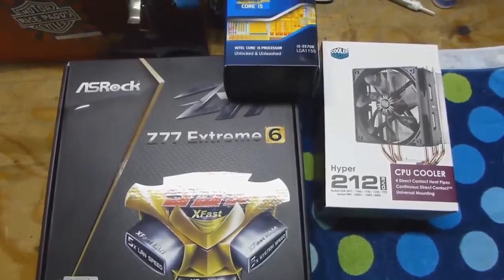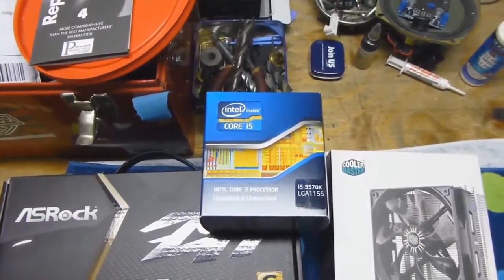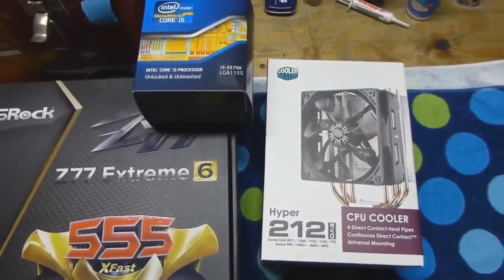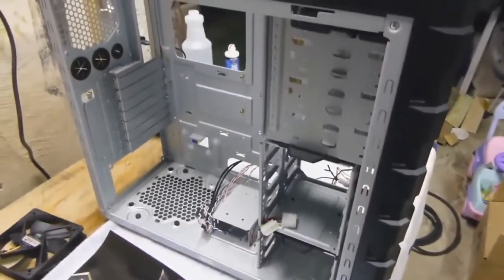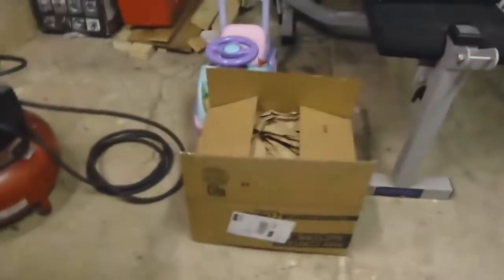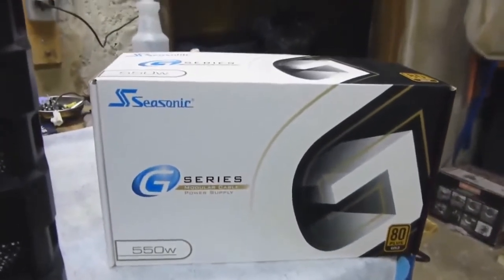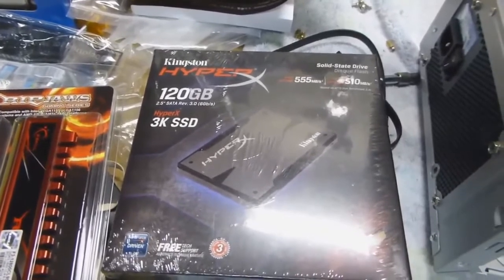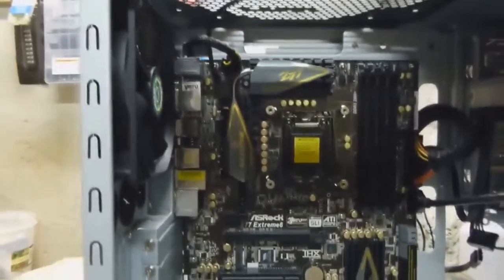i7 3770K Pc Build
I decide it was time to build a new pc I wanted to upgrade and treat myself.
Cooler master HAF 912
Cooler master hyper 212 EVO
Seasonic G series 550 psu
8 gigs of Gskill Rip jaw ram
Kingston HyperX 3K 120GB SSD
WD 160GB HDD
Seagate 500GB HDD
80GB HD for testing
3770k oc @4.4GHz
Asrock extreme6
2 LG 22EA63T IPS monitors
PC is also connected to my 50" Samsung for watching my movies
Win7x64

I don't game so i used the on-board graphics